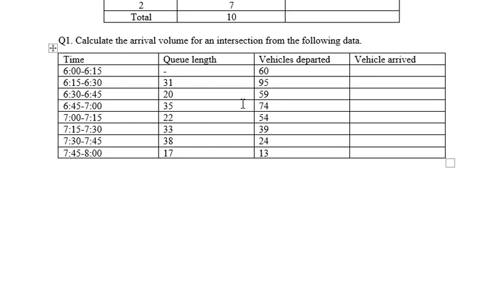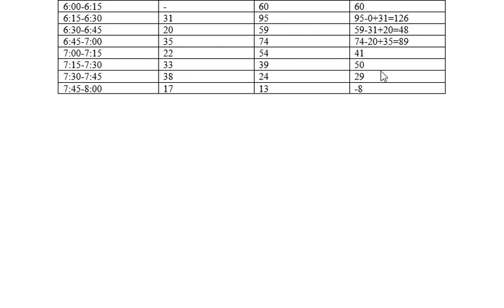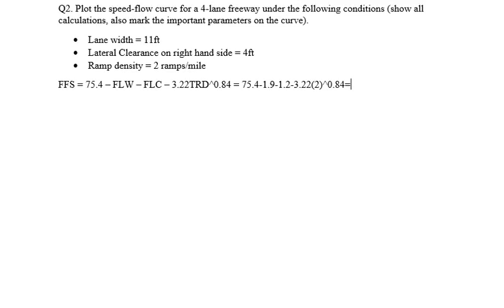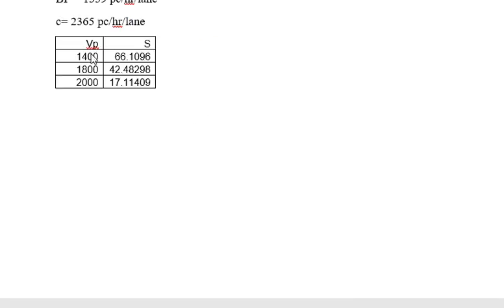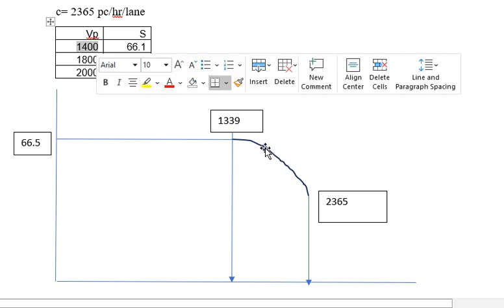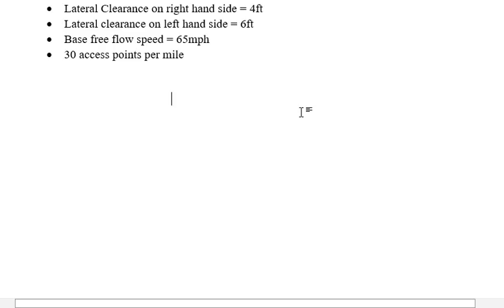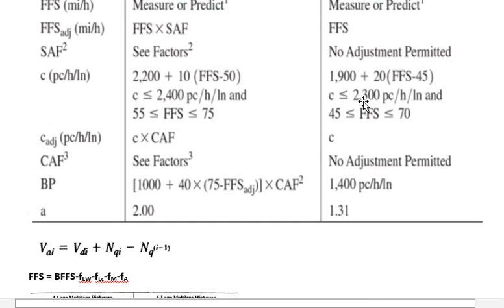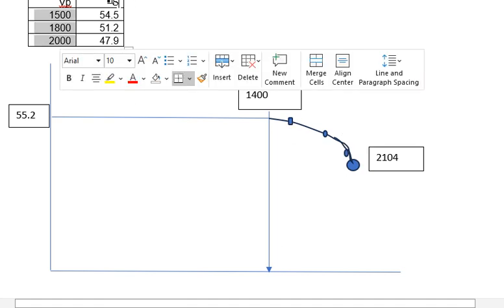Speed-Flow Cures for Freeways and Multilane Highways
The solution to problems related to:
Calculation of accumulation counts for cordon studies
Calculation of arrival volumes at the intersection
Method for drawing the speed-flow curve for freeways and multilane highways with free flow speed, breakpoint and capacity